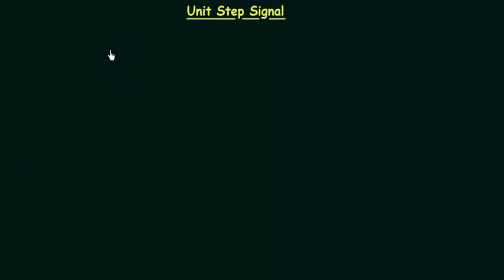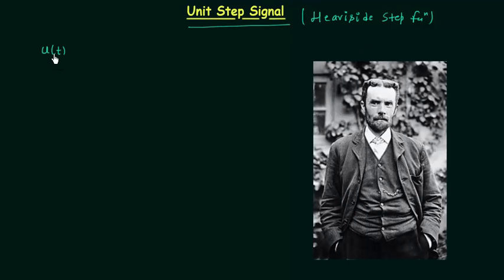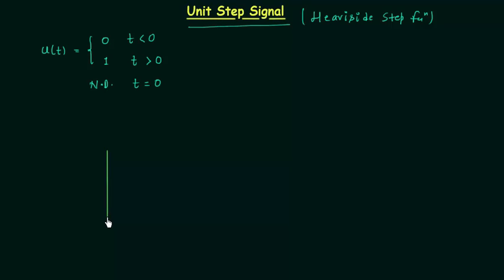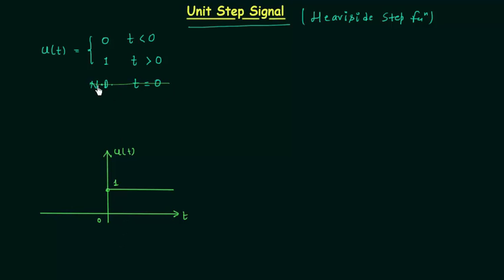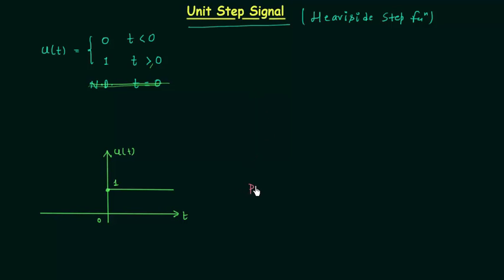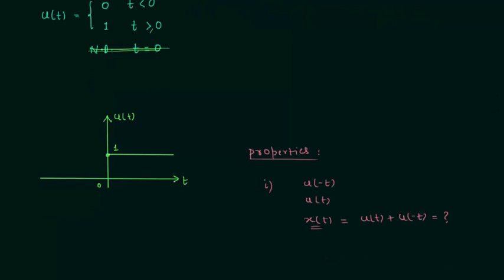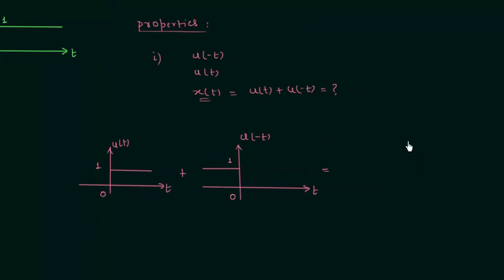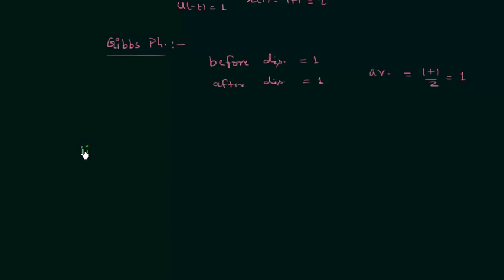Unit Step Signal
Signal & Systems: Unit Step Signal
Topics Covered:
1. Definition of unit step signal.
2. The waveform of unit step signal.
3. Properties of unit step signal.
4. Gibbs phenomenon.